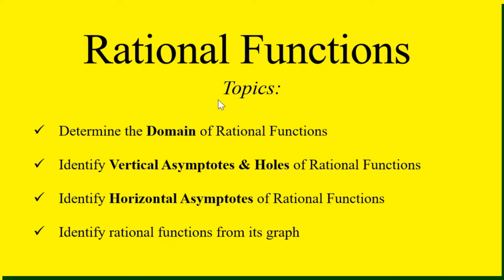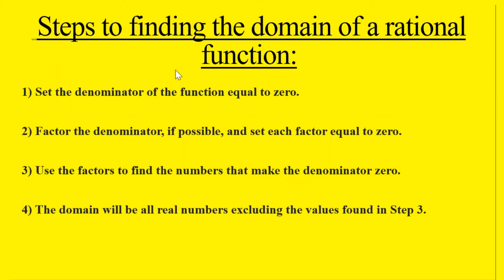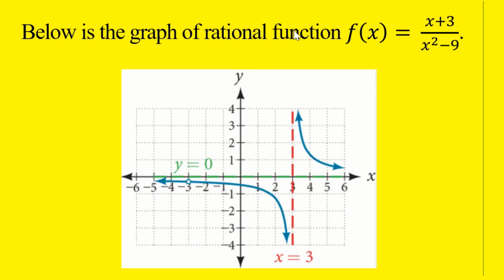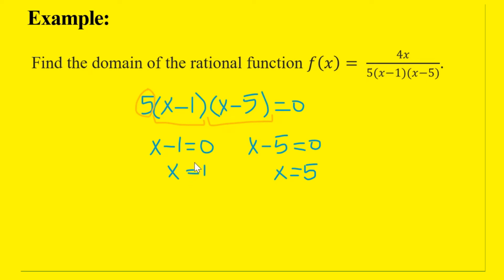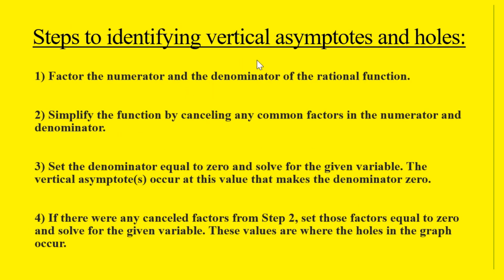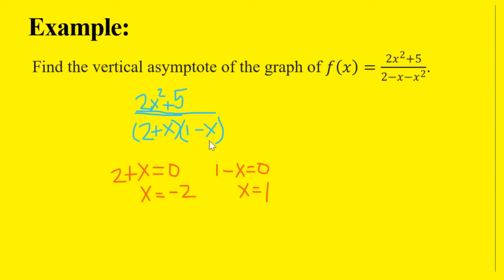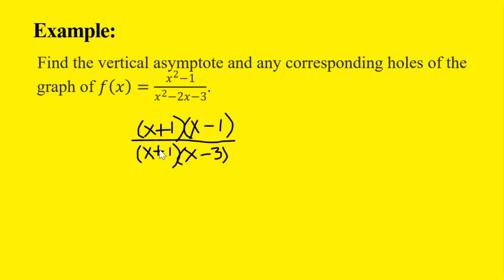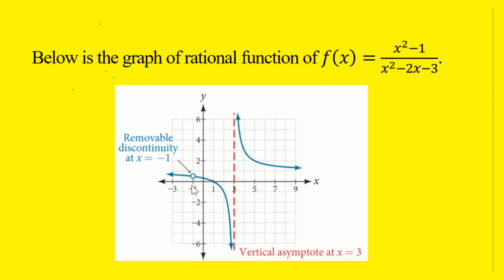Rational Functions Part 1